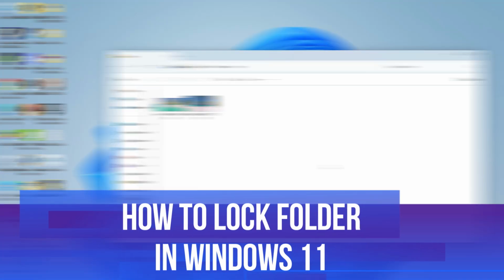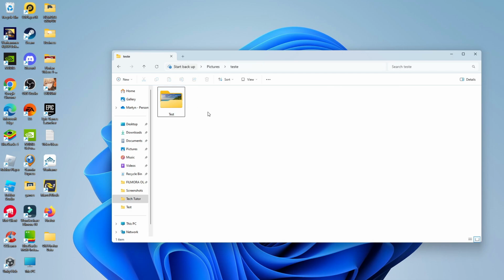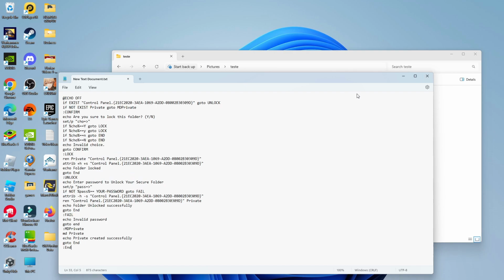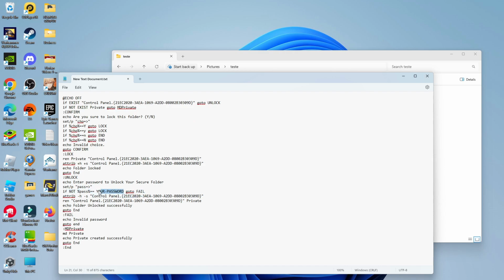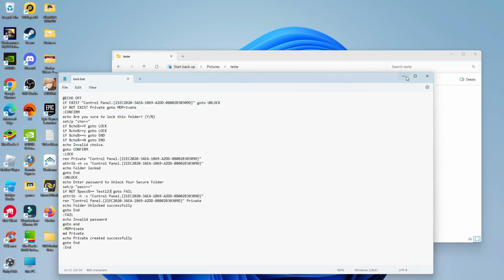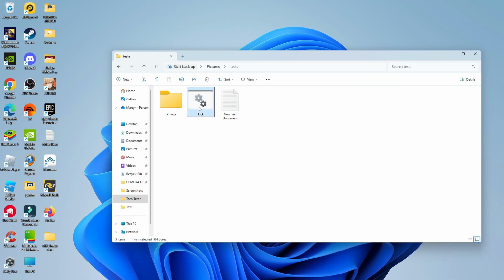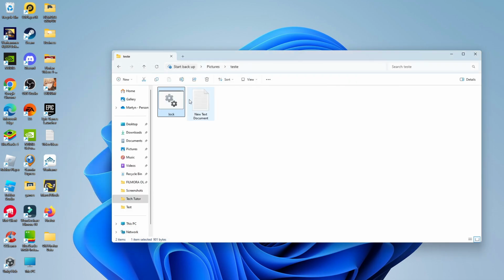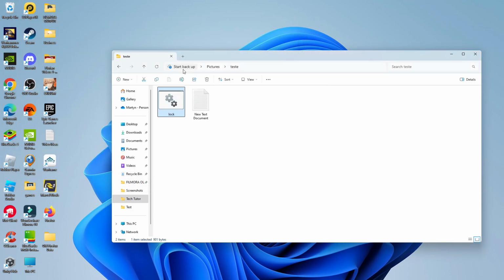How To Lock Folder In Windows 11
In this video, we’ll guide you through the process of locking a folder in Windows 11 to keep your sensitive files safe and secure. Whether you want to protect personal documents, photos, or work-related information, we’ll cover the easiest methods, including built-in features and recommended third-party software. Follow along as we provide step-by-step instructions and helpful tips to ensure your data remains private.

 ✨Recommended VPN: ✨

Thanks!